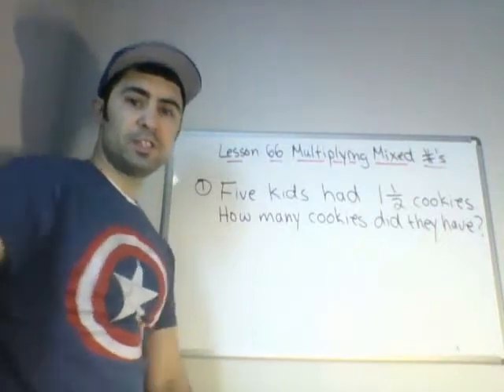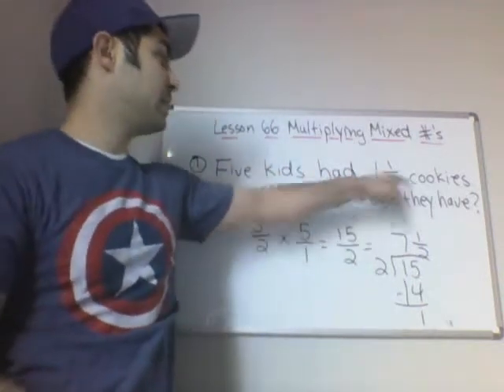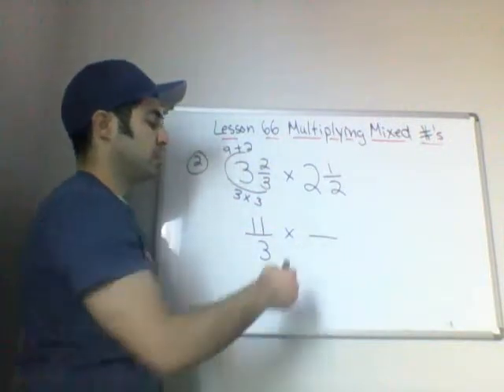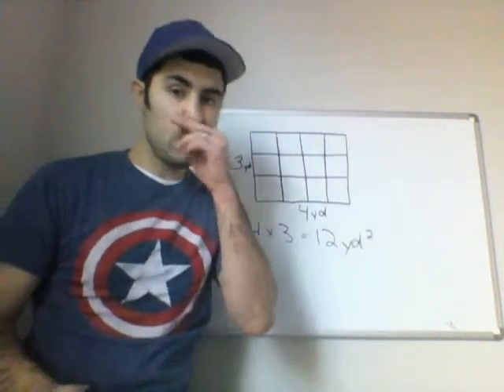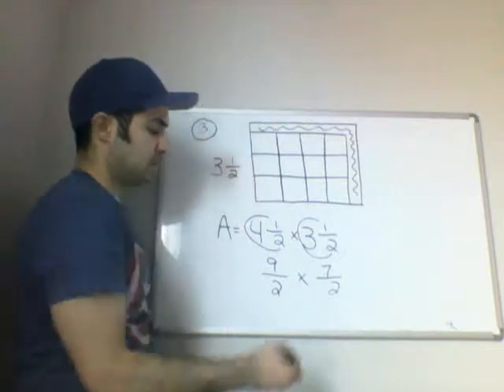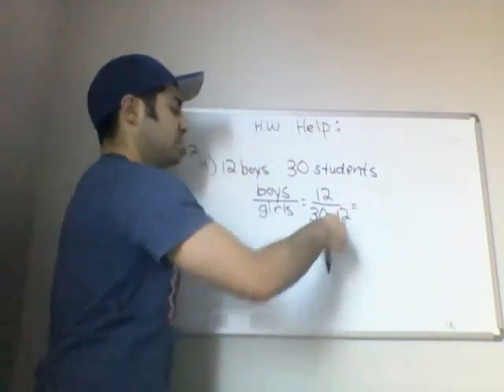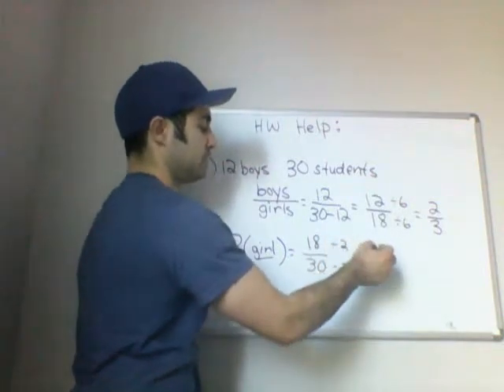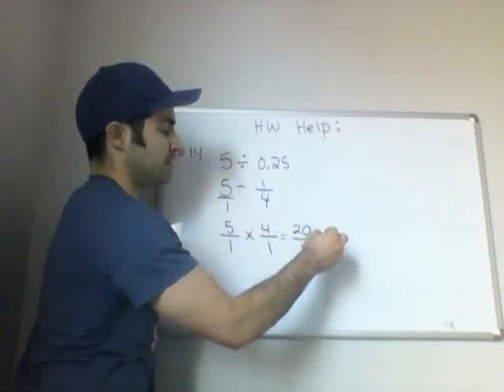Chapter 66 Multiplying Mixed Numbers